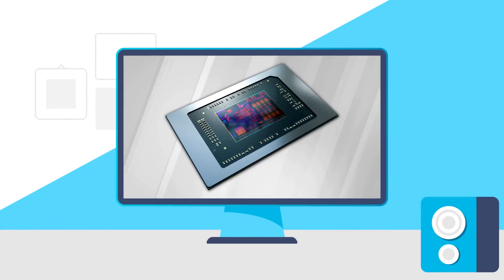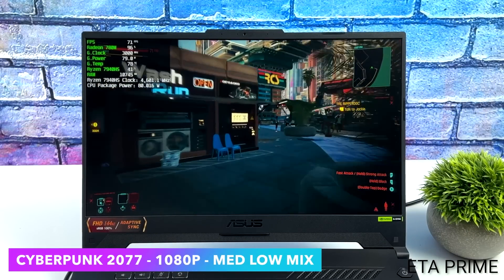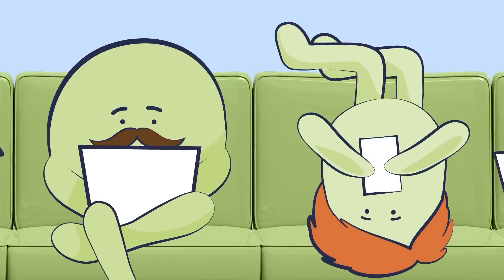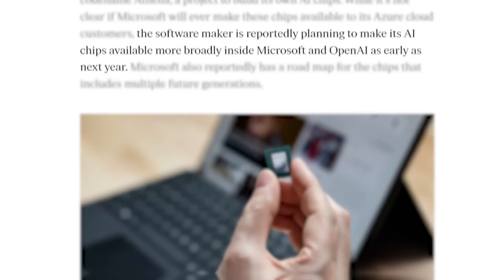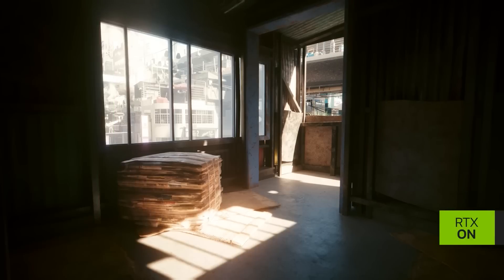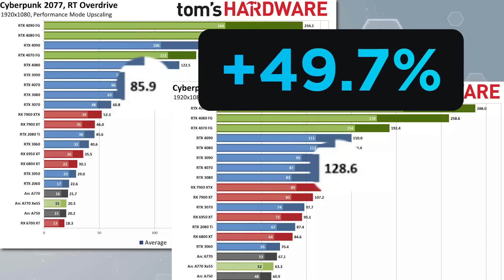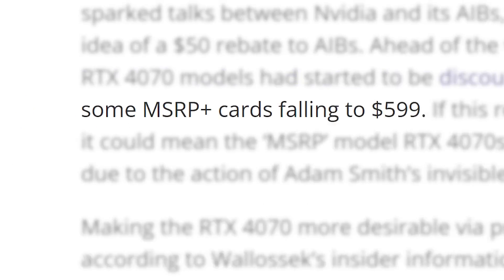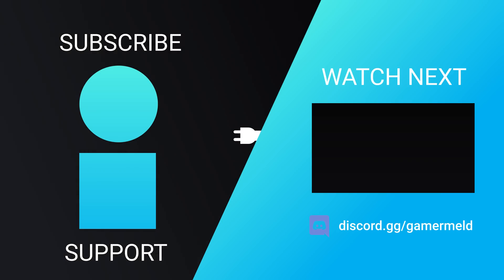Nvidia’s New Tech Takes EVERYTHING!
Grab Atlas VPN for just $1.83/mo + 3 months extra before the

Nvidia's new technology is pretty bad, next Gen GPU prices are falling fast, Microsoft made their own GPU and AMD's upcoming Ryzen APU can actually game!

TIMESTAMPS
0:00 Intro
0:16 AMD's Upcoming Ryzen APUs Can Game
2:28 Microsoft Developed Their Own GPU
3:30 Nvidia's New Tech Is Terrible
5:41 New Nvidia GPU Already Dropping In Price